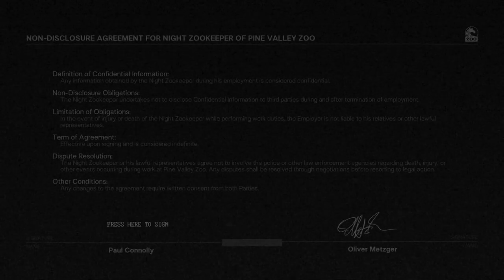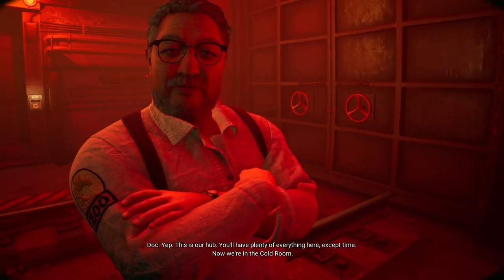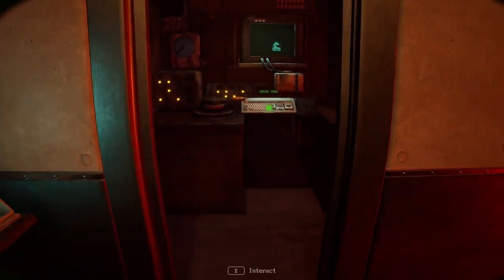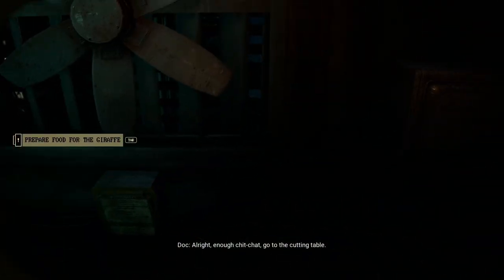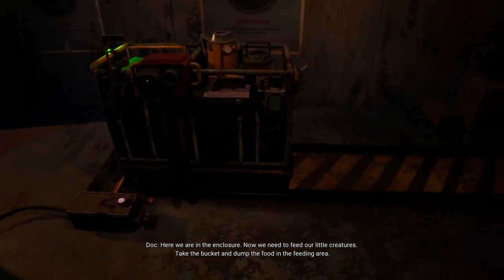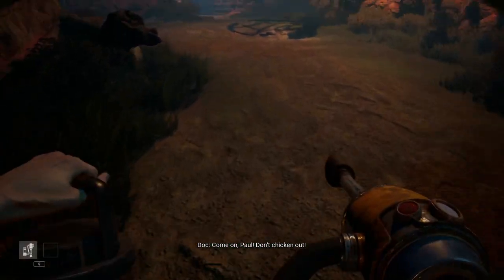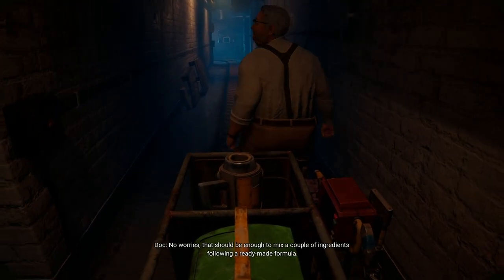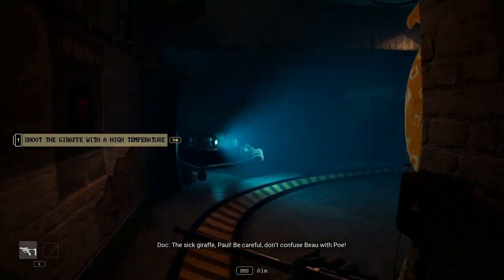ZOOCHOSIS is here & the mutated animals WANT MY FLESH.. (Full Game) PART 1